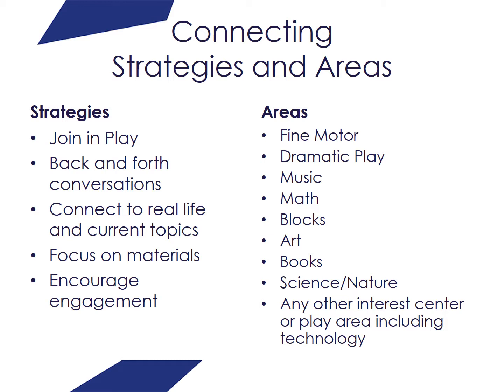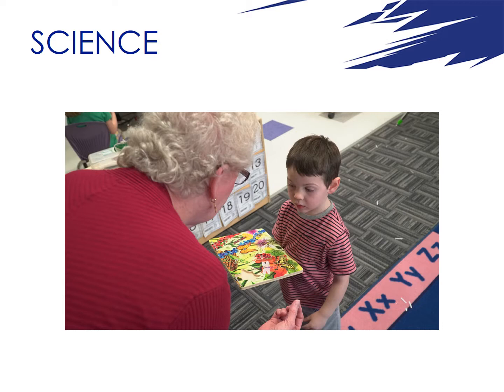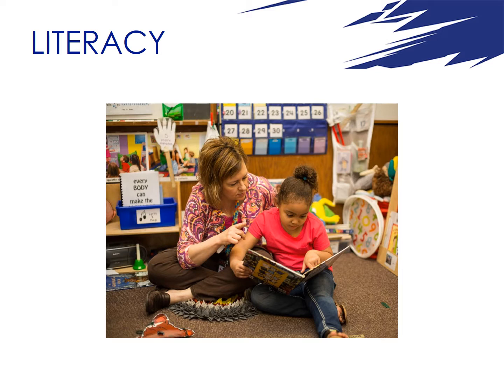The How, What, and Why of Intentional Teaching Part 3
The following three-part video series was developed by the Nebraska Department of Education in the Office of Early Childhood to guide staff on how to use intentional teaching strategies that enhance students learning and experiences during play. The series provides examples and strategies for quality room arrangement, selection of quality materials, and powerful interaction strategies that adults can utilize when interacting with students during play.

Part 3: The final portion of this series focuses on powerful interaction strategies that can be used when interacting with children during play to promote higher level thinking. The strategies and guidance provided during part 3 will emphasize interaction strategies that will help reach the 5-7 levels on the ECERS-3 tool.